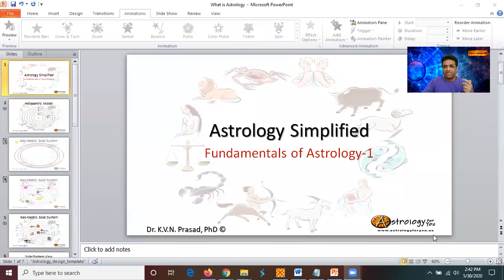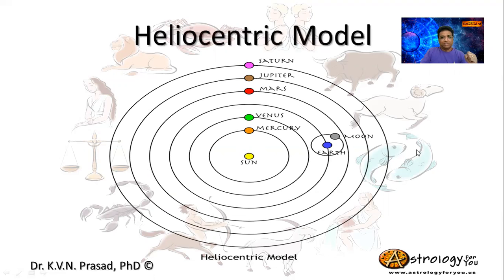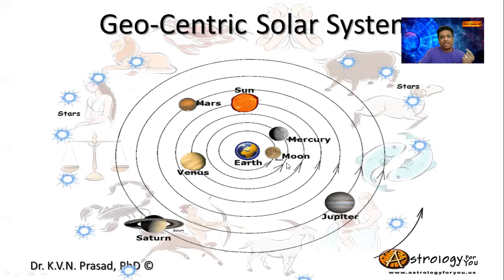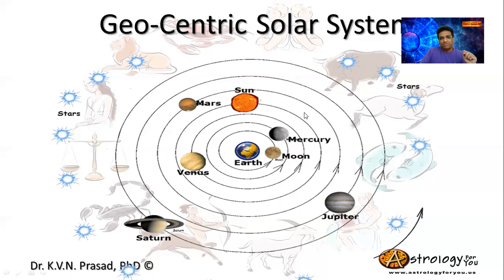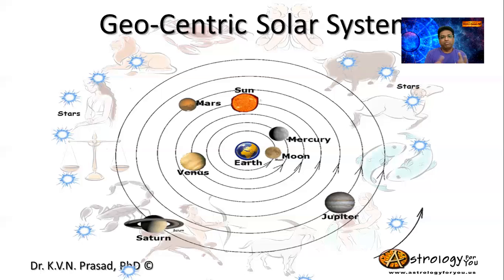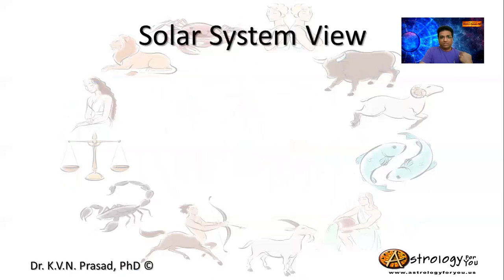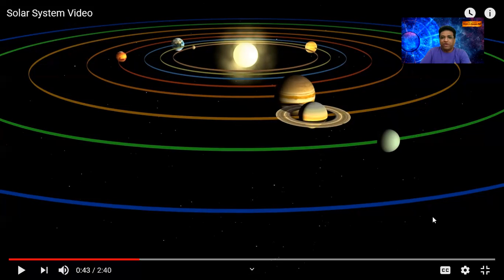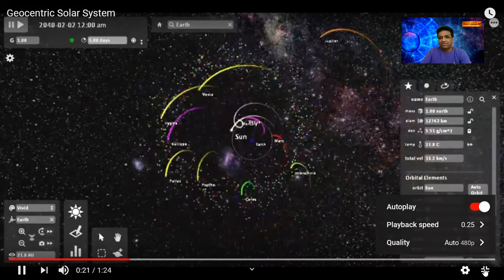Astrology Simplified: Fundamentals - 1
There is lot of misconception, misunderstanding about Astrology. In this series, we will be looking various topics and explanation for common-man understanding.

In this video, we will be looking at Astrology and Solar systems, how it is similar and different.